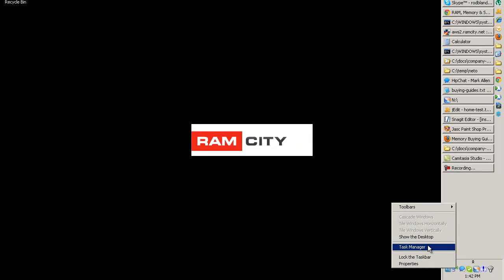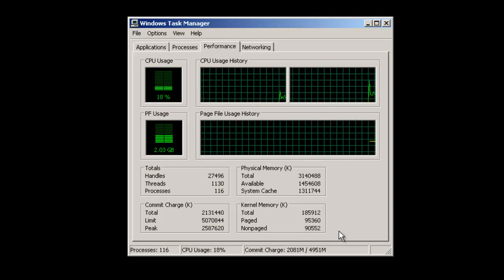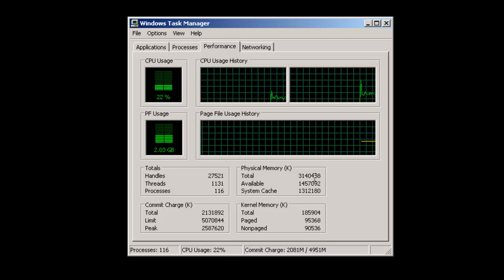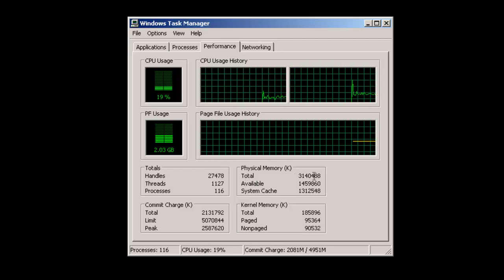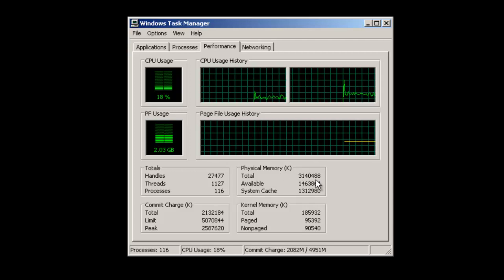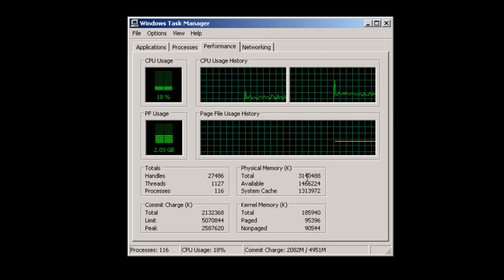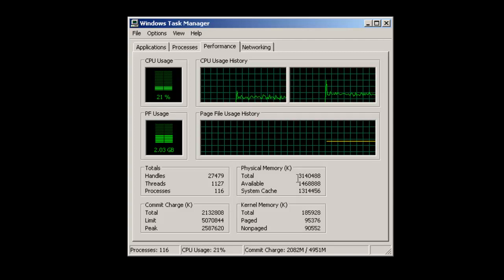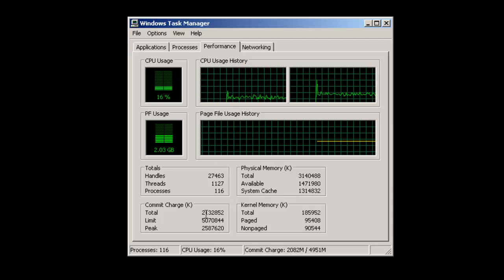How to Check Free System Memory in Windows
"In this video we show how to figure out how much free system memory you have on a windows system.

Looking for more great products? for our full range!